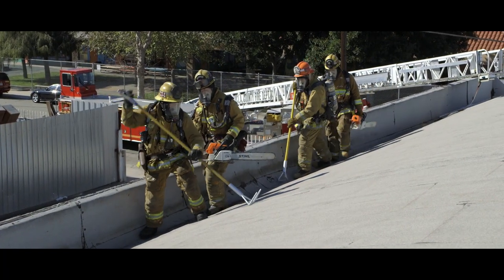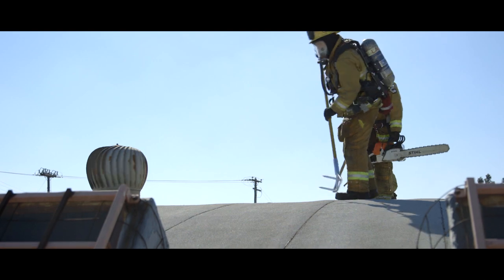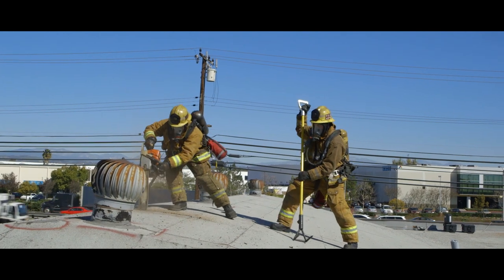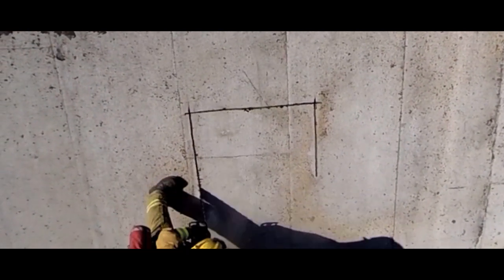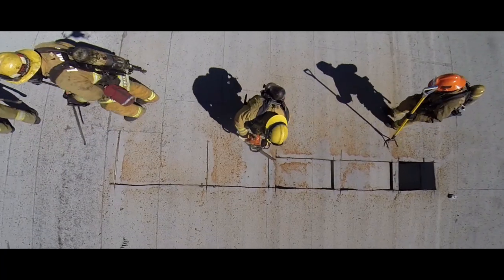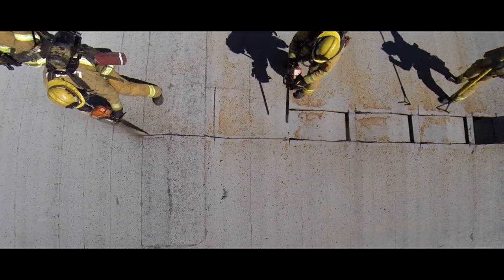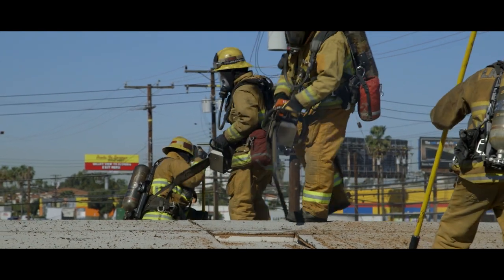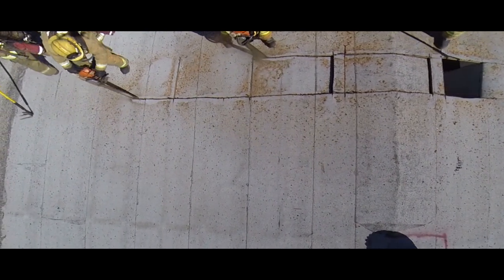Vertical Ventilation - Arched Style Roof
Los Angeles County Fire Department takes a look at how to ventilate an arched-style roof.

0:00 Intro
1:31 Vertical Ventilation - Arched Style Roof
5:17 Outro